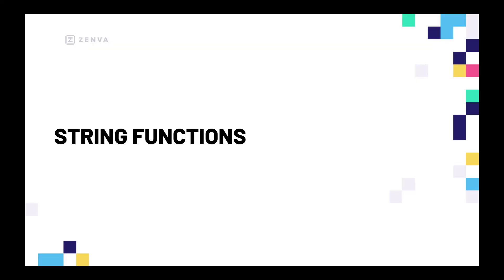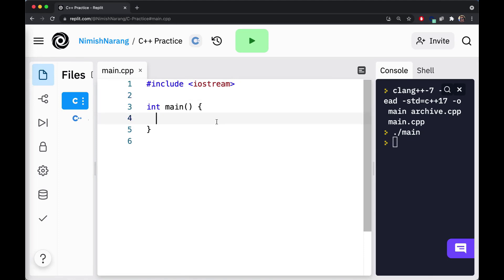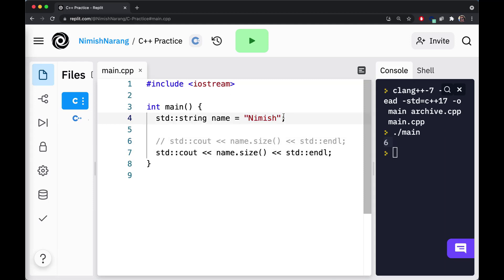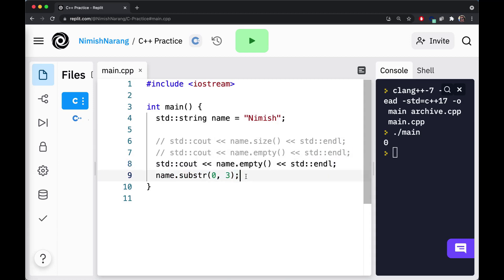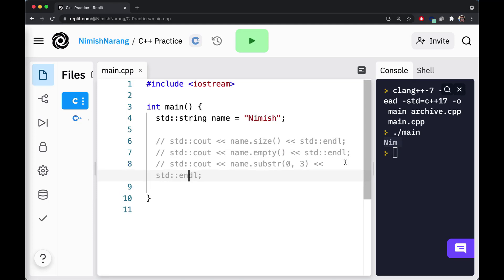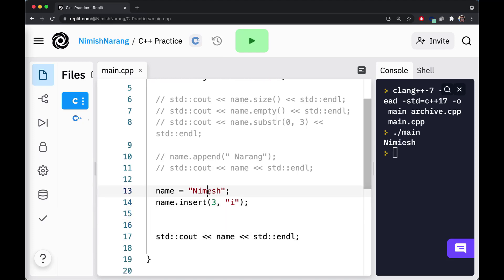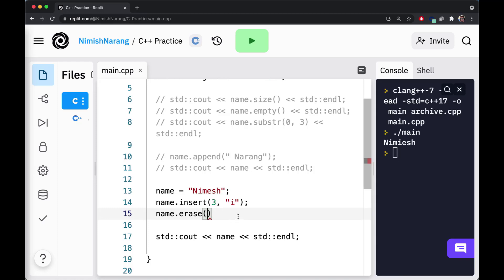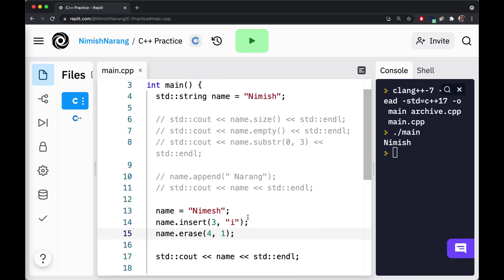Learning STRING FUNCTIONS in C++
Explore string functions in C++ and learn how they can help with your C++ programs.

C++ is a fantastic programming language to learn. It is fast, efficient, and robust - which is why it can be found in use as the language of choice for large databases, AAA games, and even operating systems.

One of the first things you may learn about C++ is strings: a datatype by which we store "words". With strings, we are able to save things like names, addresses, and so forth - all without needing to save individual characters one-by-one. Thanks to the standard C++ library, this is one of many convenient tools made available to programmers to make their coding journeys much easier.

However, there may come a time you need to perform certain actions on strings or examine certain properties, such as inserting specific characters at a specific spot, deleting a string completely, seeing how long the string is, or something else. While there are ways to program this yourself, wouldn't it be easier if C++ just had a built-it function for this kind of stuff?

Well, in this tutorial, we're going to show you that it's not just easier, but something C++ does offer!

With string functions, you get access to a whole assortment of common functionality often used in programs. This includes features such as adding and removing characters, counting string length, and much more. You'll explore a variety of these functions while learning hands on how to apply them to your strings.

Perfect for beginners, this information will help you develop strong foundations with C++ programming. Not only will these string functions help you make more efficient code, but will allow you to make your programs much more quickly as well. Whatever your goals, C++ is a language that will set you up for success.